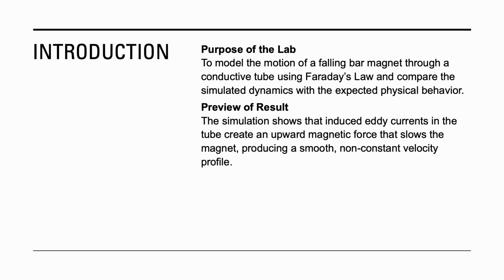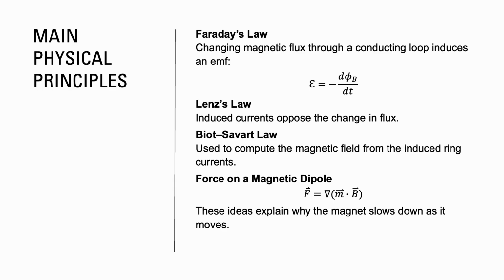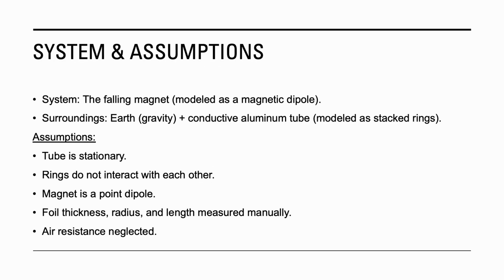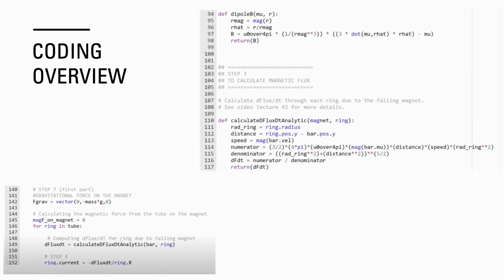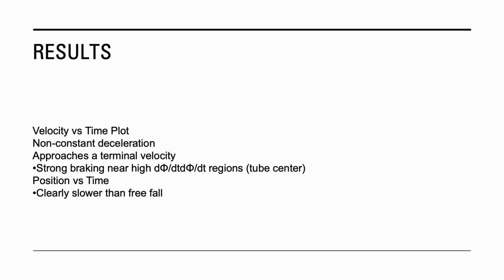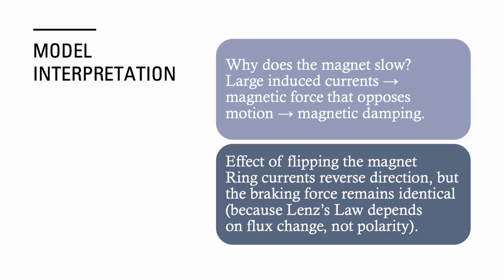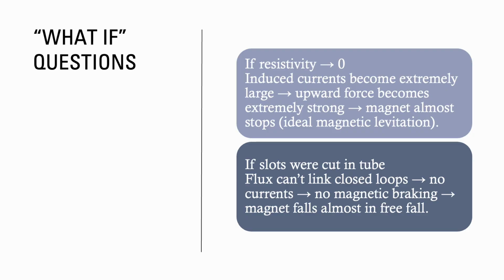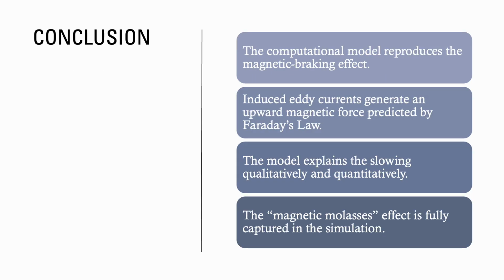Lab 6 PHYS 2212: Magnetic Molasses